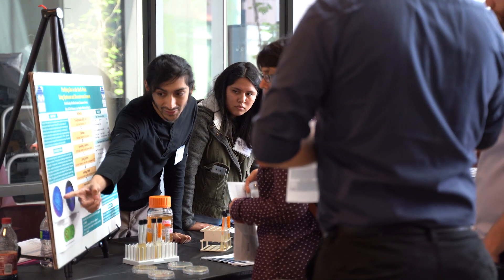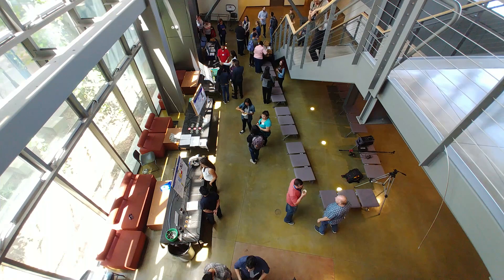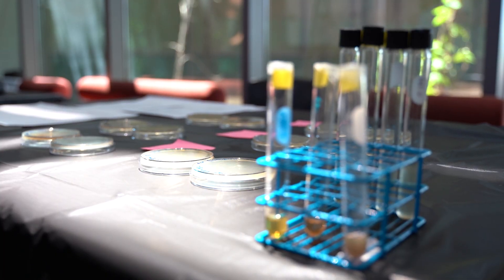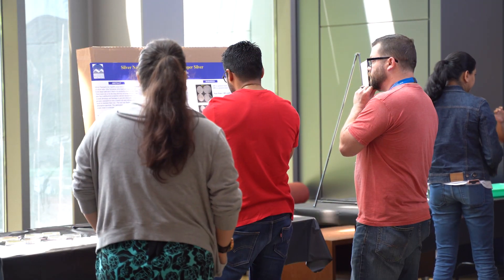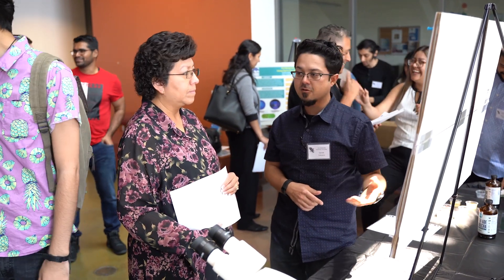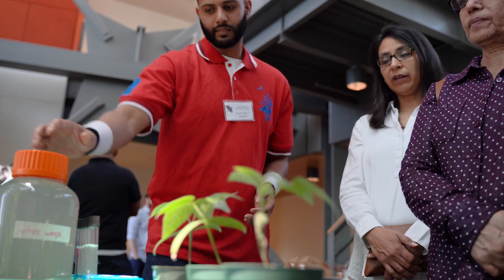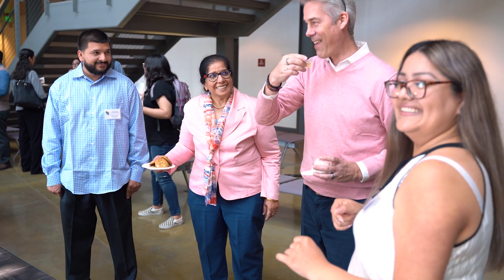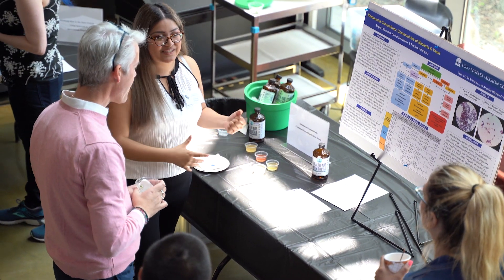Biotech Summer Workshop 2019 Poster Presentation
Students who attended the week-long Biotech Summer Workshop 2019 presented their posters on various projects in health care, cosmetics, and water and food supply.